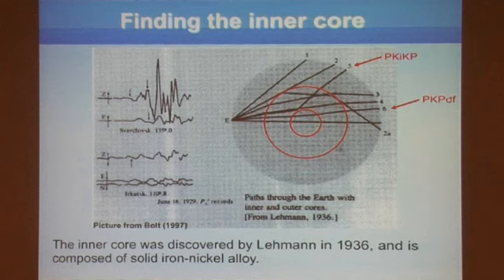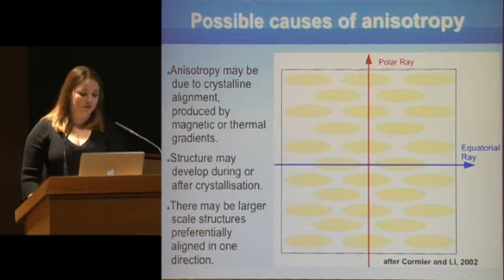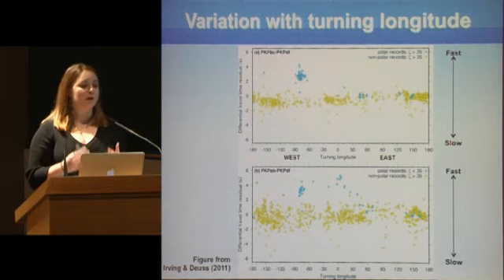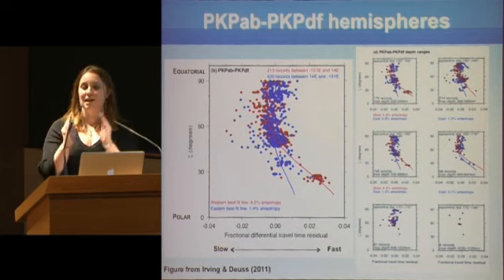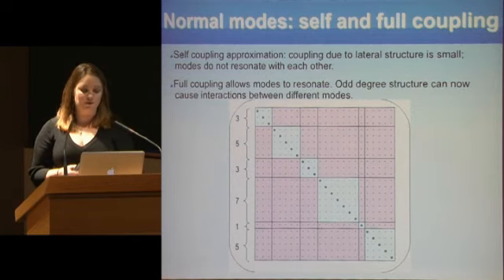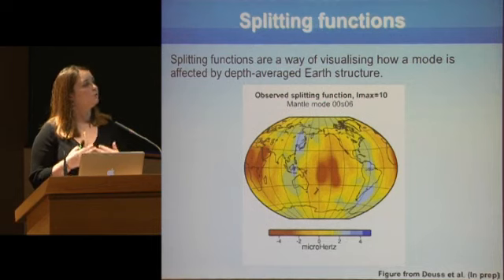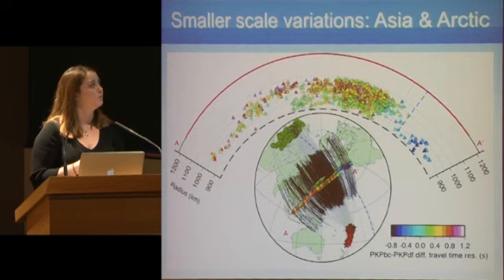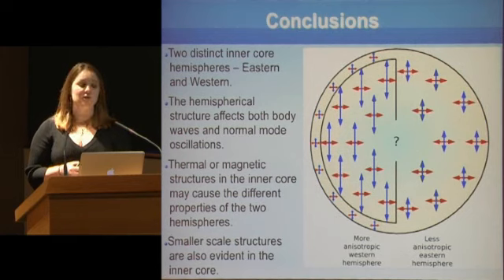Structure, Composition and Dynamics of the Earth's Core (3) - Barbara Romanowicz (2011-2012)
Enseignement 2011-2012 : Structure, Composition and Dynamics of the Earth's Core
Séminaire du vendredi 25 novembre 2011 : Degree 1 Structure in the Inner Core from Normal Mode and Body Wave Data

Intervenant(s) : Jessica Irving, Cambridge University (UK)